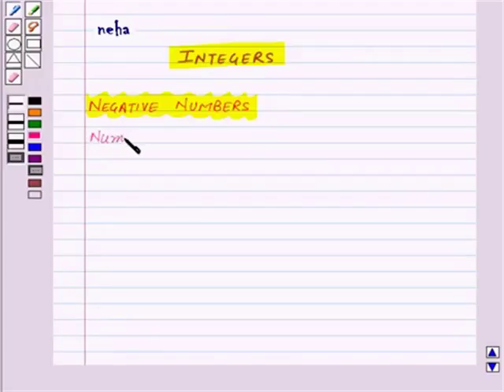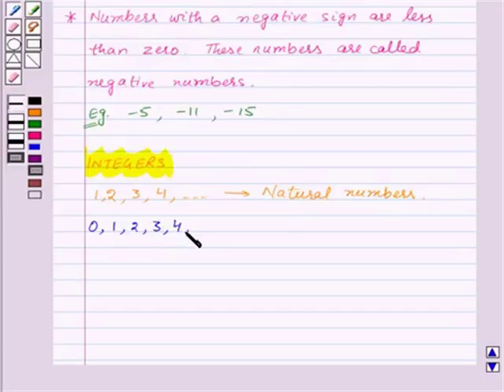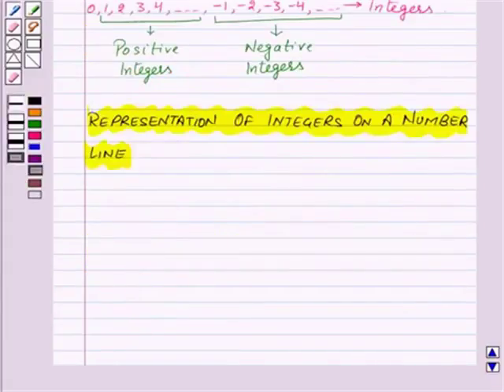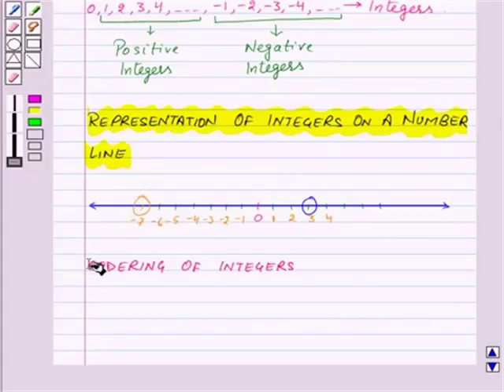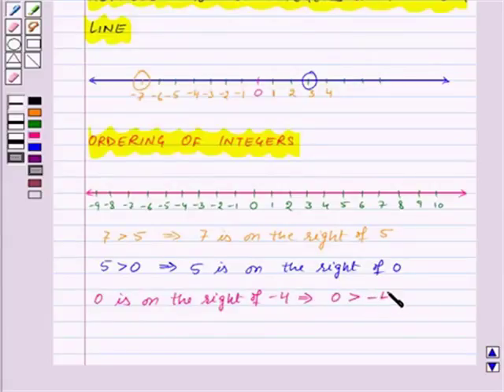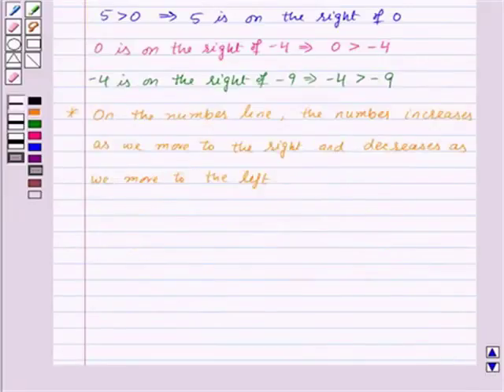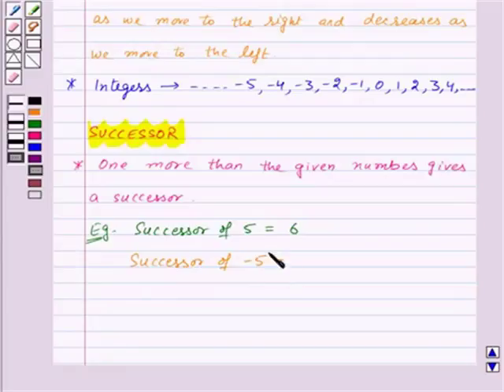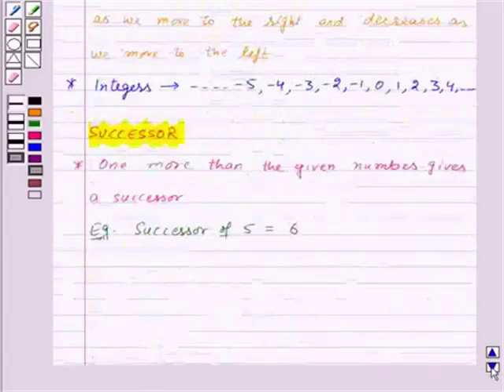Key Concept_Introduction to Integers_Maths_Class-6